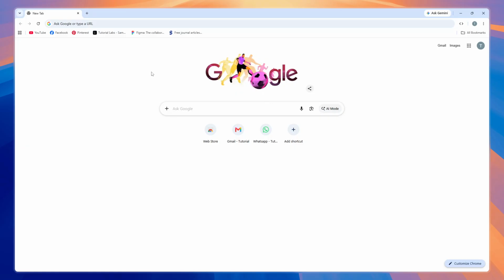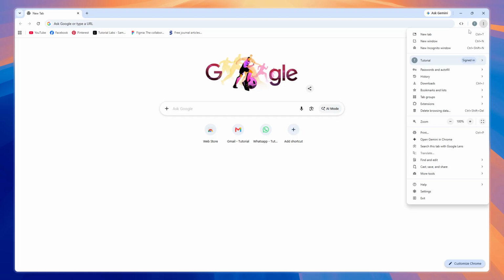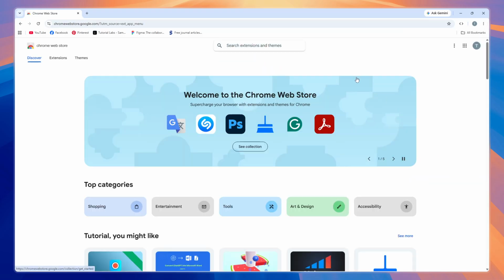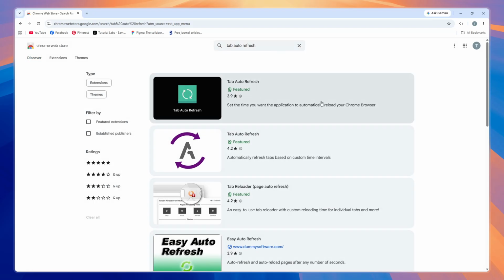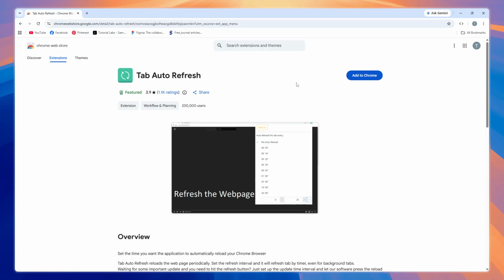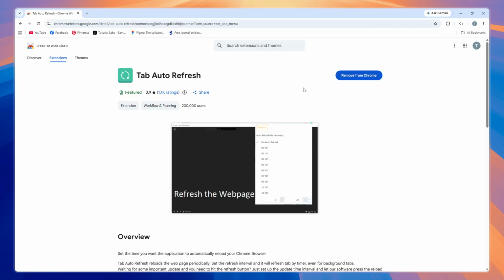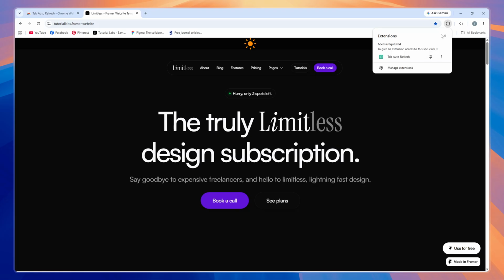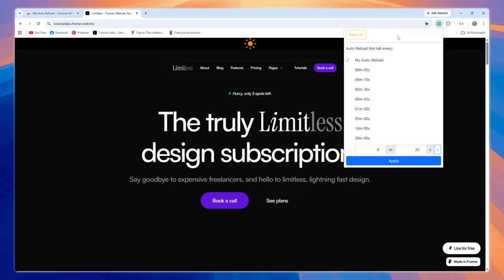How To Stop Web Page From Auto Refreshing In Chrome | Tutorial 2026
By the end of this video, you’ll know how to stop page auto refreshing Chrome, prevent website from automatically reloading in Chrome, disable auto refresh on Chrome browser tab, stop browser tabs from refreshing Google Chrome, Chrome stop page constantly reloading tutorial, how to turn off auto refresh feature Chrome, prevent web page from refreshing itself Chrome, stop automatic tab refresh in Google Chrome, Chrome browser prevent pages reloading automatically, disable auto reload for specific website Chrome, how to block auto refresh in Chrome, stop Chrome tabs from refreshing on their own